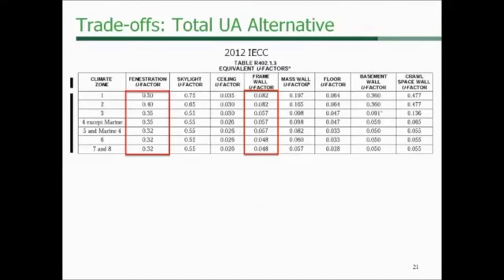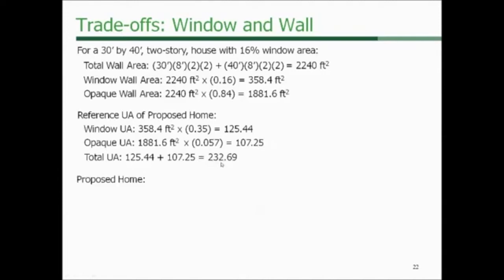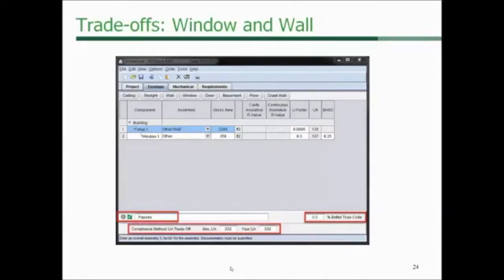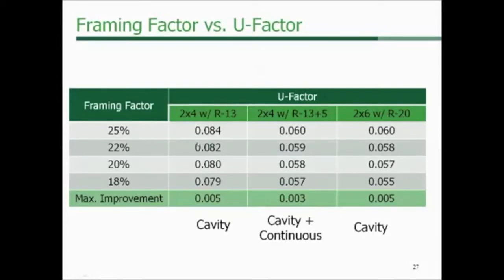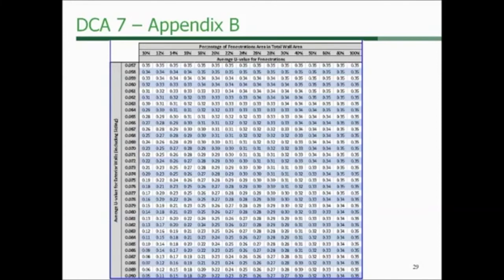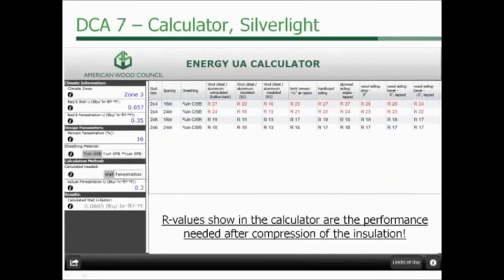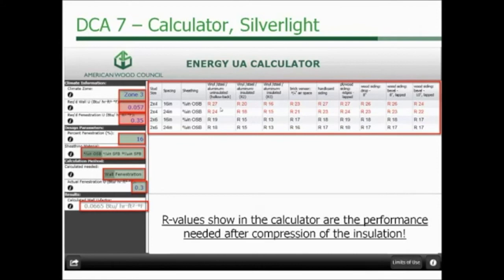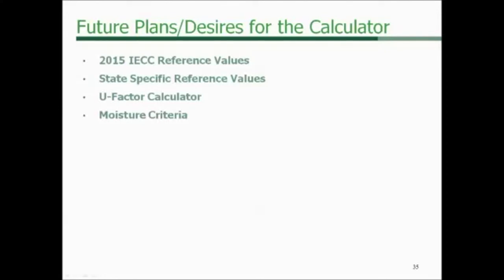BCD600 (Segment 2 of 3) Trade-offs & DCA7